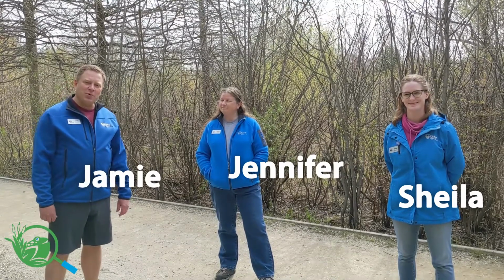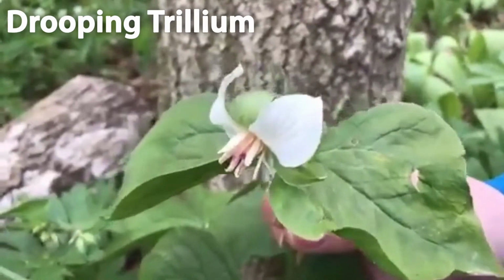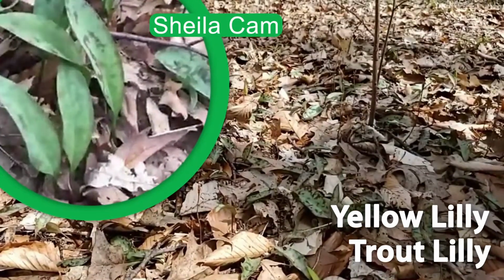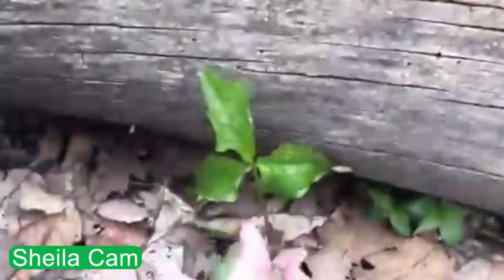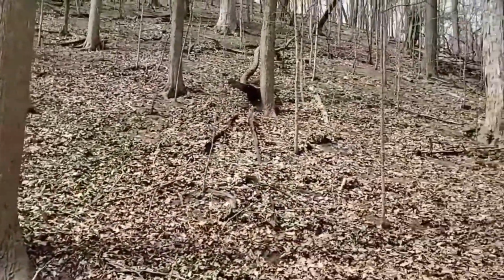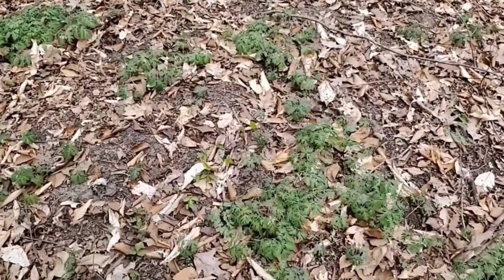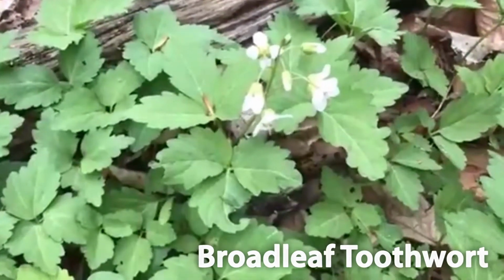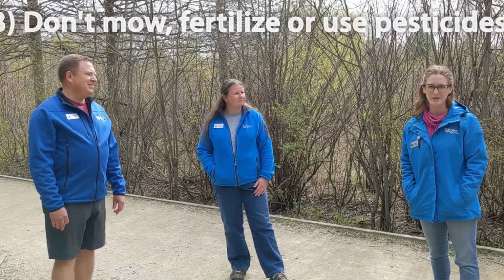Spring Wildflower Walk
Take a walk with naturalists Sheila, Jenn and Jamie as they explore the forest floor in springtime. Learn more about spring ephemeral wildflowers like mayapple, Dutchman's breeches and trillium in a deciduous forest.